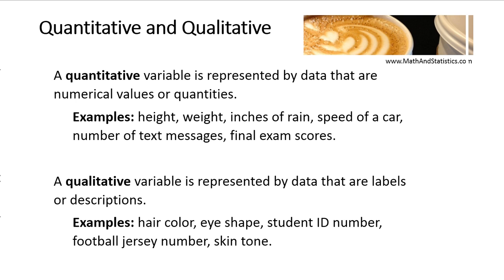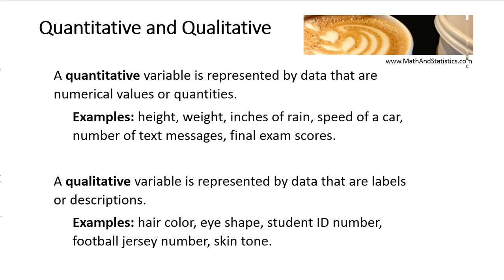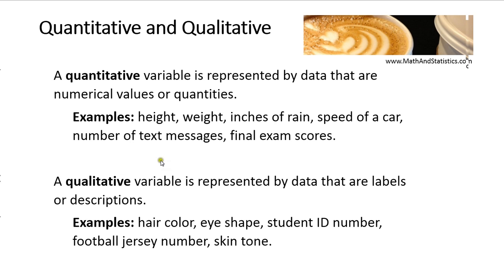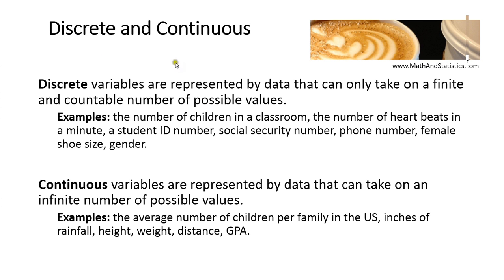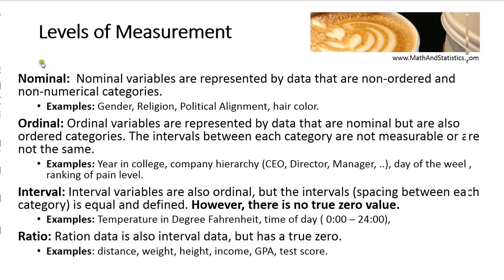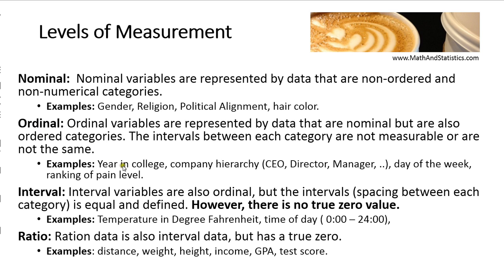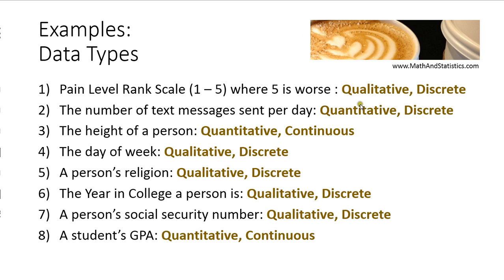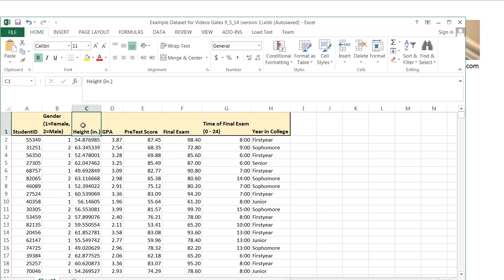HOW TO VIDEO Dr Ami Gates MOOT Intro Stats Data Types Levels